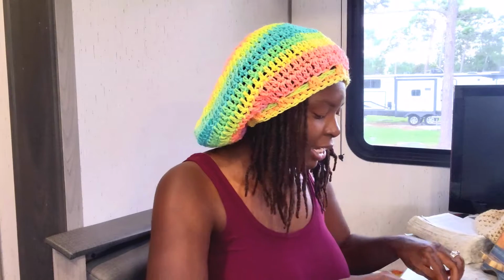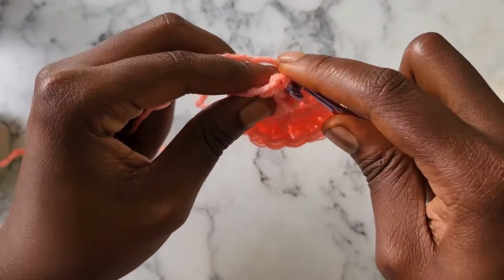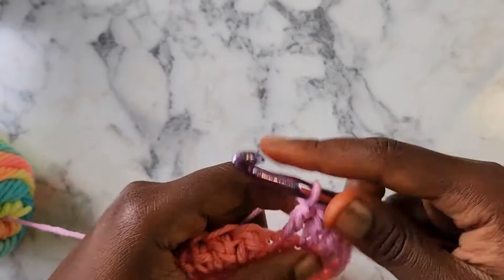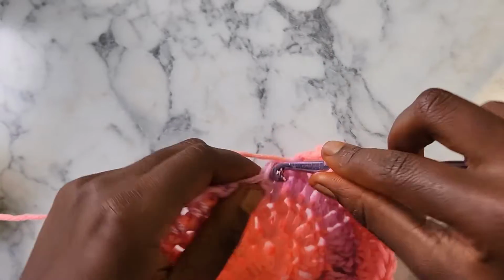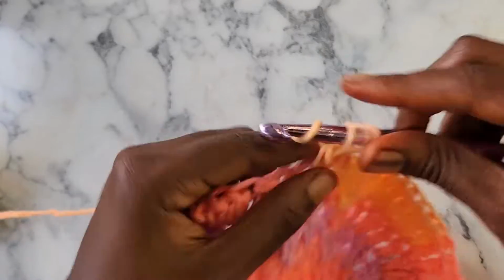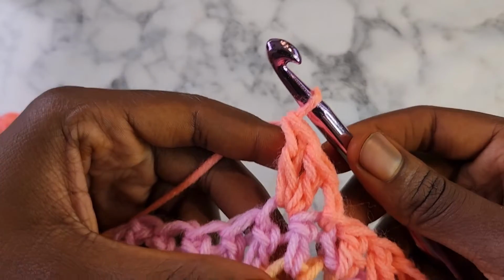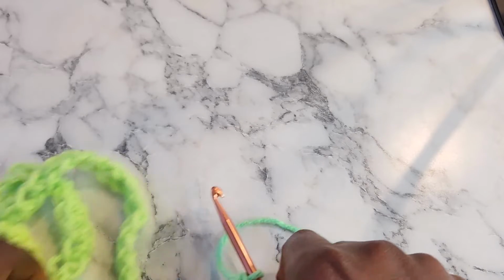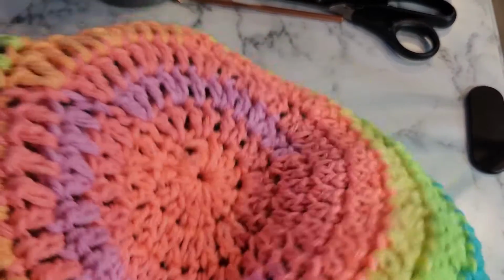Easy Crochet Tam Hat Pattern Tutorial - Simple and Sweet Crochet Tam Hat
Materials List:
Hook - 9mm (M or N/13) and 5.5mm (I/9)
Yarn - Medium (4) Worsted Weight Yarn (I used Red Heart Super Saver Retro Stripes, link below)

🪝 My Favorite Hooks
🧶 Retro Stripes Yarn

00:00 - Intro
00:13 - Materials Needed
01:32 - Round 1
03:24 - Round 2
04:56 - Round 3
06:44 - Round 4
09:42 - Round 5
12:07 - Round 6
13:05 - Round 7
14:00 - Round 8 to 13
14:54 - Round 14
16:17 - Round 15
17:45 - Creating the Drawstring
18:50 - Inserting the Drawstring

💬 If you have any questions, please ask below, and I will answer as soon as I can!
Like this video, and comment what yarn color you would use to make this! 🧡

👩🏾‍🎨 Hello, there! My name is Priscilla, The Stitch Queen, and I love adding beauty and color to world with my one of my favorite passions: CROCHET 😍

❤ I am a Christ Follower, wife, multiple business owner, art lover, adventure seeker, henna artist, and crochet addict. I've been crocheting since I was in middle school, and haven't been able to put my hook down since. 🧶

✨ I created The Stitch Queen Crochet YouTube Channel to help you learn to crochet, make amazing creations, learn awesome patterns, and grow your business.